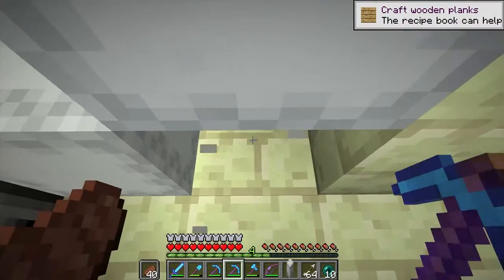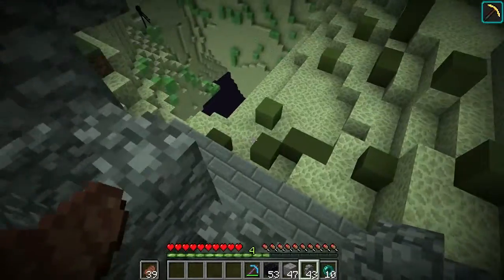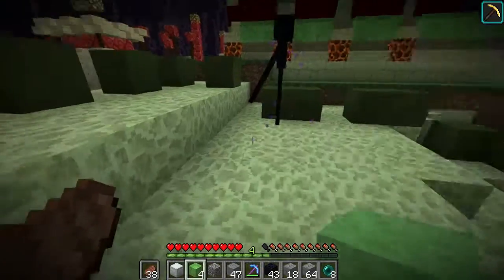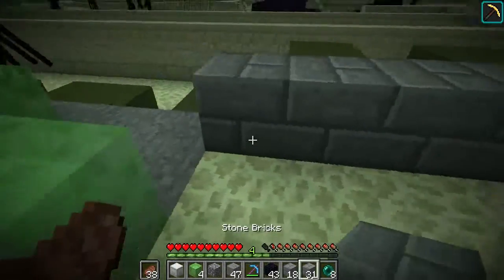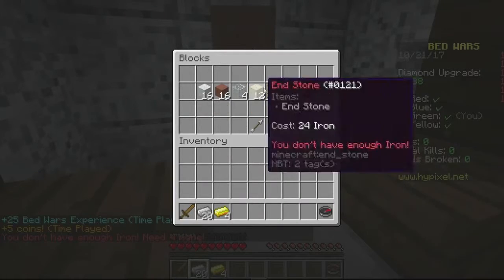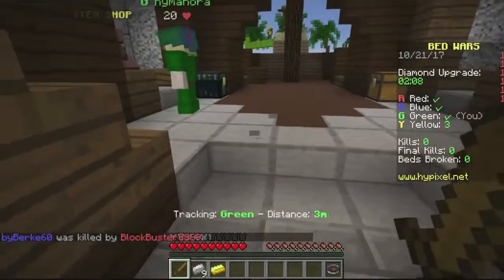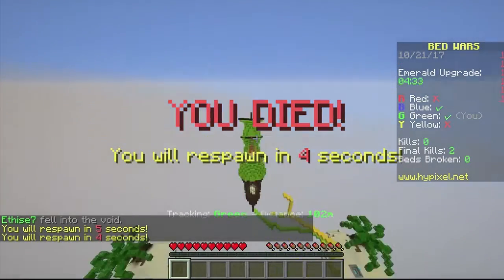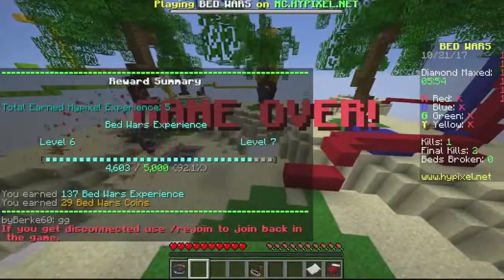Minecraft | The Diamond Society SMP | Ep 36 Hypixel shenanigans